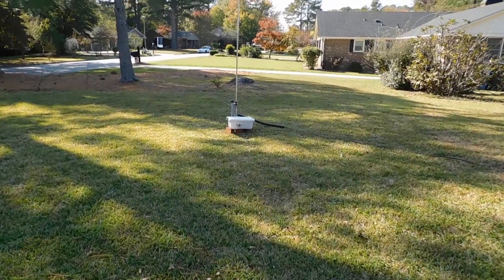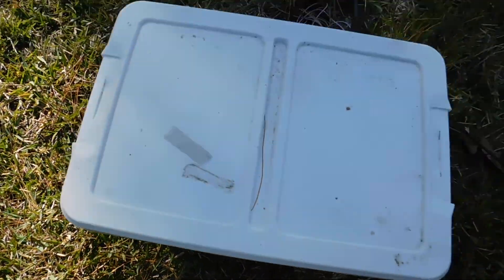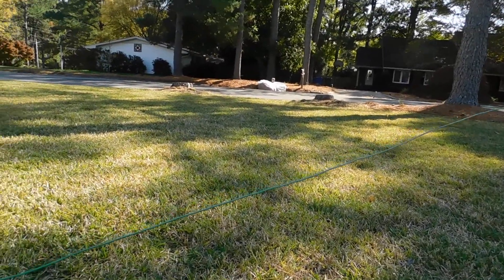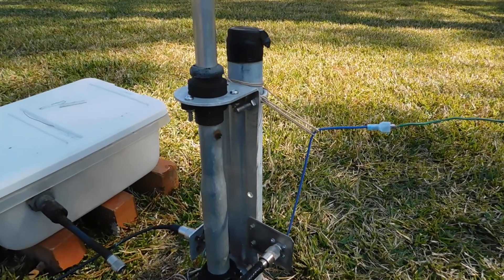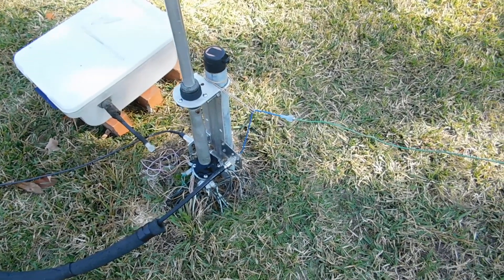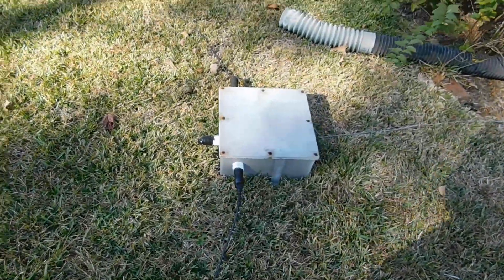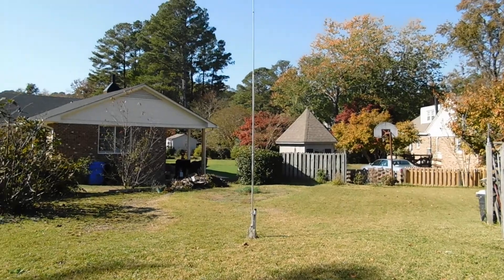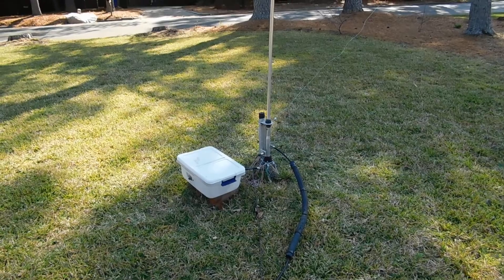160M Inverted L (Sort Of)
Quarterwave wire attached to my existing radial system.  This is the best I can do for 160M operation right now.  I may receive on the doublet and transmit on this antenna.  It needs some tuning to optimize it for CW part of the band - right now it resonates at about 1923 KHz.